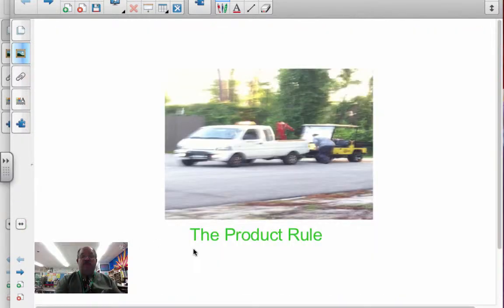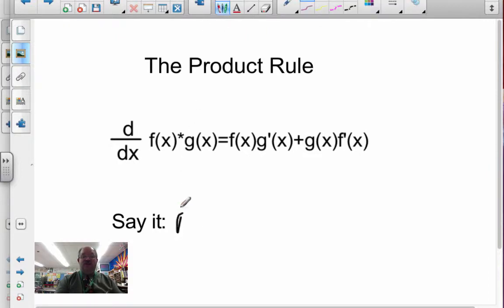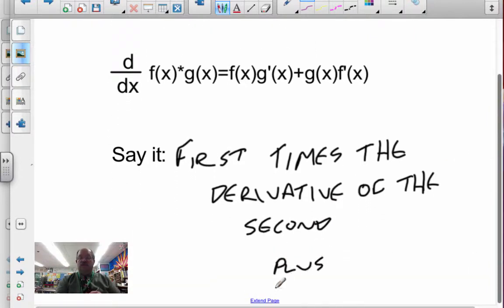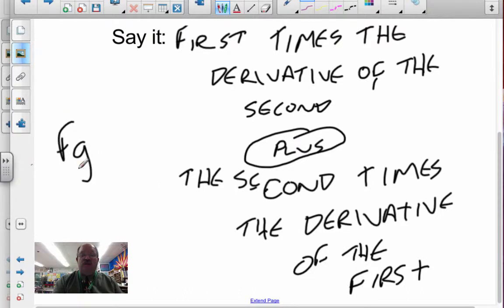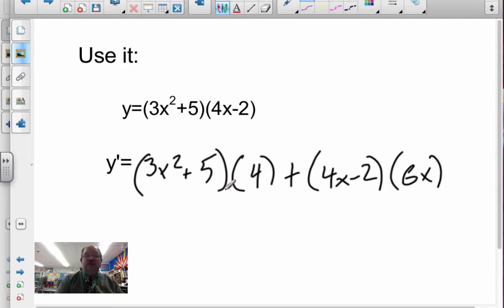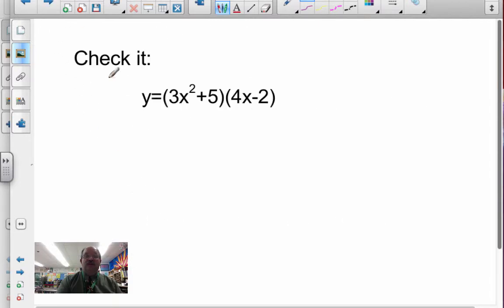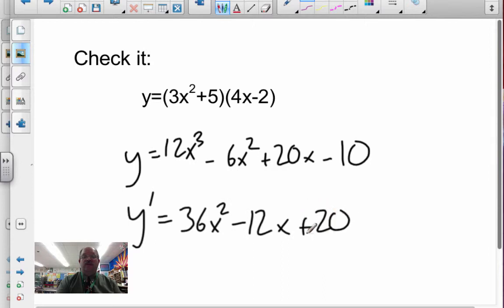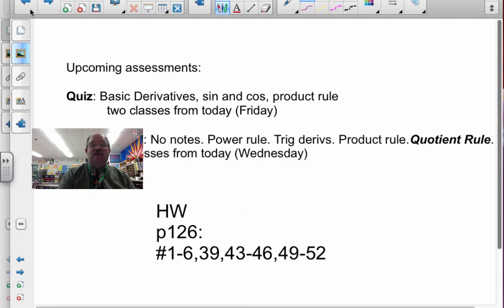Product Rule 2014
This video introduces the product rule with algebraic functions